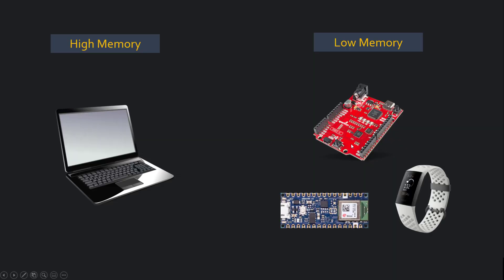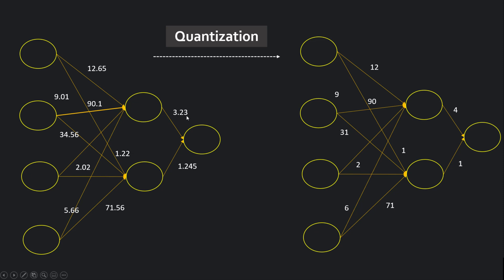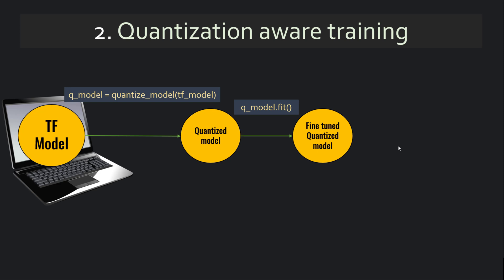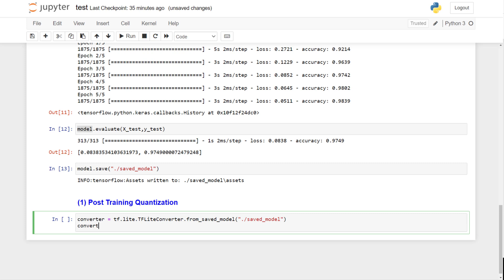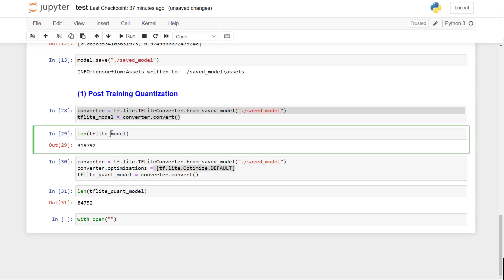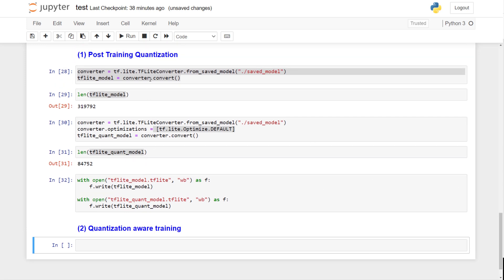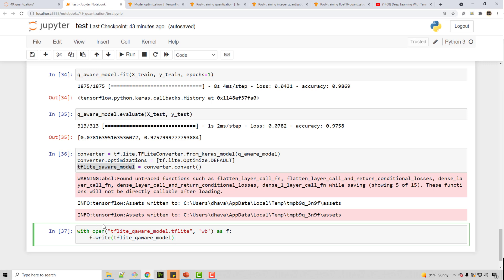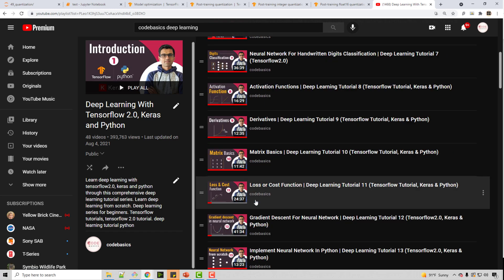Quantization in deep learning | Deep Learning Tutorial 49 (Tensorflow, Keras & Python)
Are you planning to deploy a deep learning model on any edge device (microcontrollers, cell phone or wearable device)? You need to optimize or downsize your huge model so that you can run the model efficiently in low resource environment. Quantization is the technique that let's you do that. In this video we will cover topics outlined below,

⭐️ Timestamps ⭐️
 00:00 Overview
 01:03 What is Quantization?
 03:49 Two ways to perform Quantization
 03:56 Post training Quantization
 04:47 Quantization aware training
 05:47 Coding

🔖Hashtags🔖